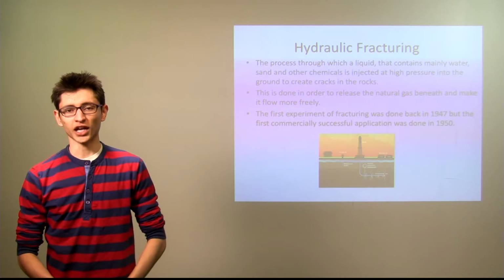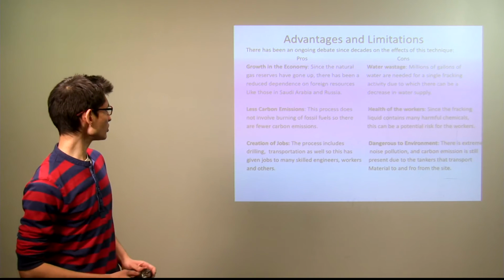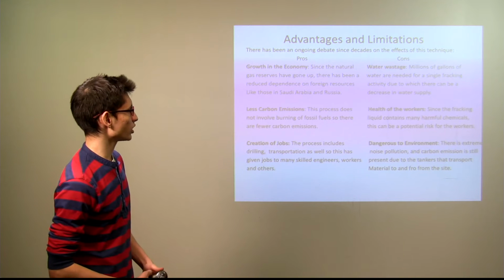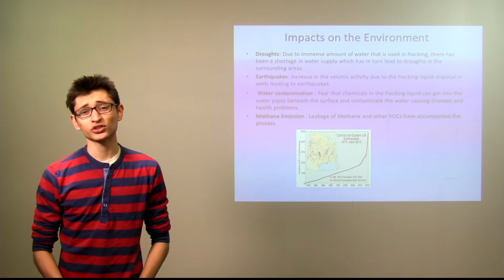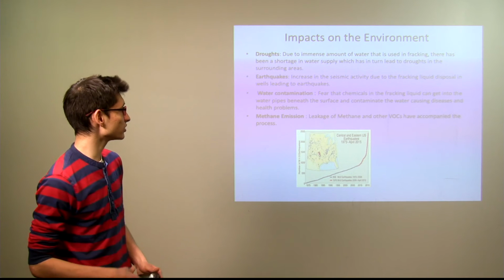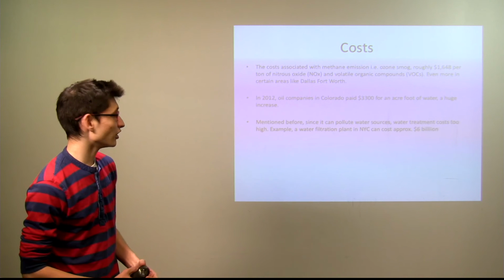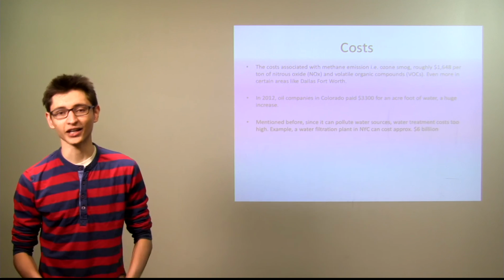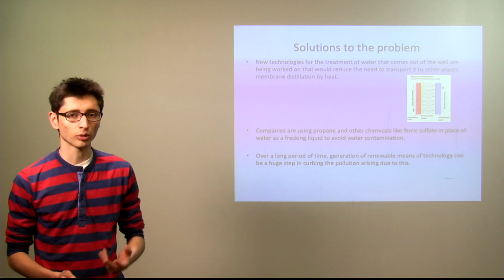Fsc 431: Environmental Effects of Fracking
The Environmental Impacts of Hydraulic Fracturing of Natural Gas